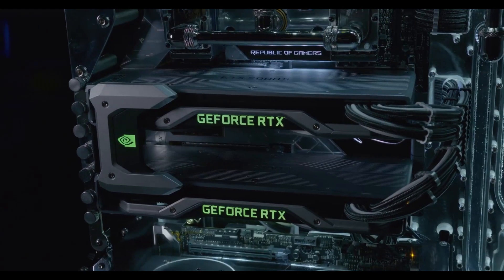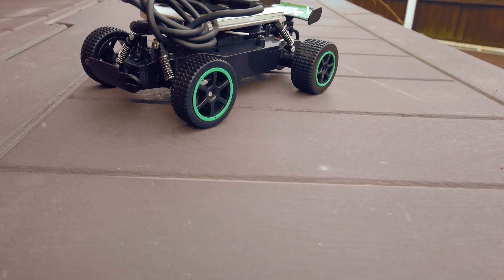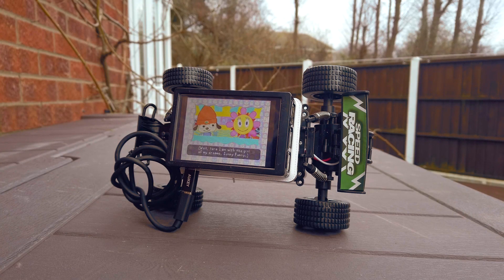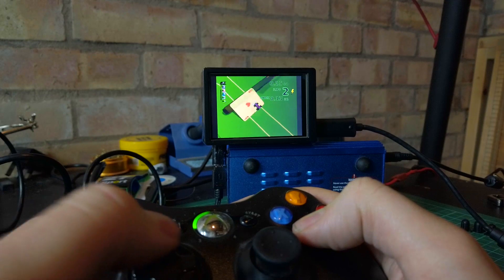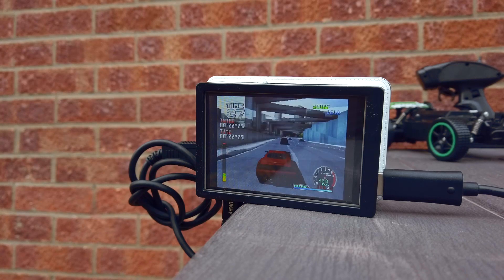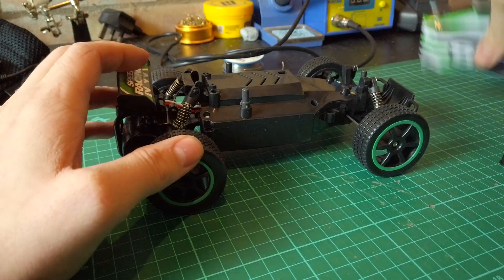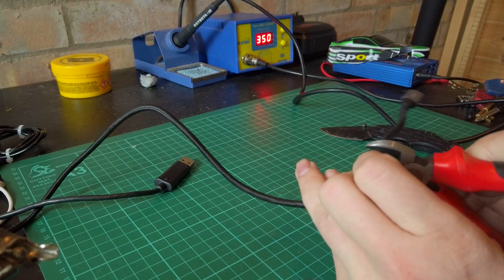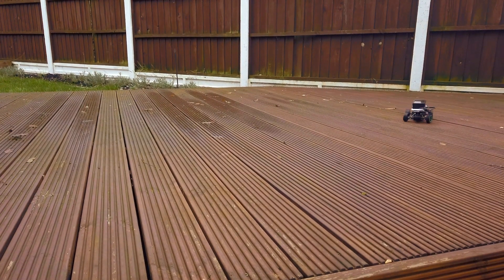Building the worlds FASTEST Gaming PC for under £100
How I built the world's fastest gaming PC for under £100.

Shopping:
US:
Raspberry Pi 4
TFT case
RC Car
Power bank

UK:
Raspberry Pi 4
TFT case
RC Car
Power bank